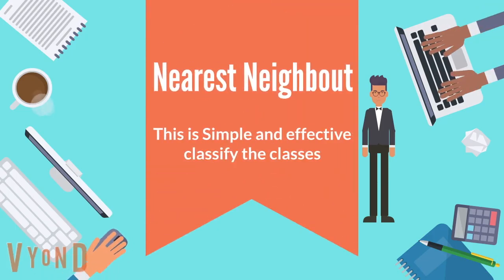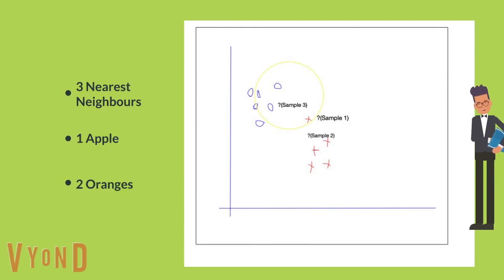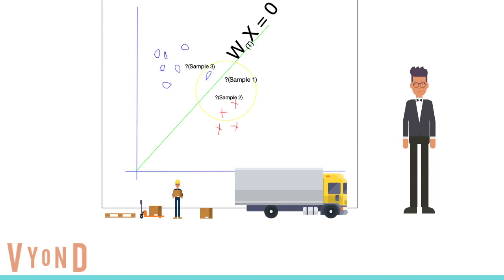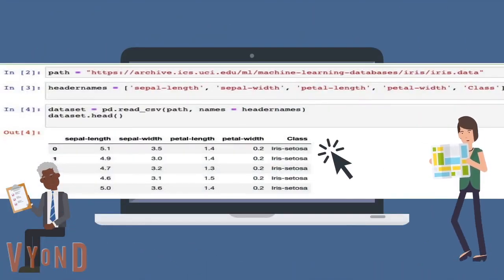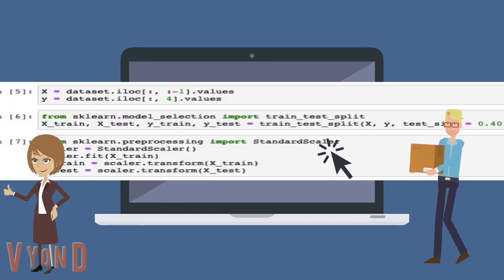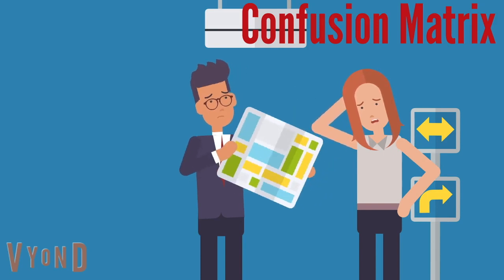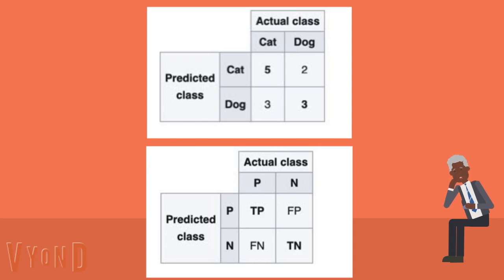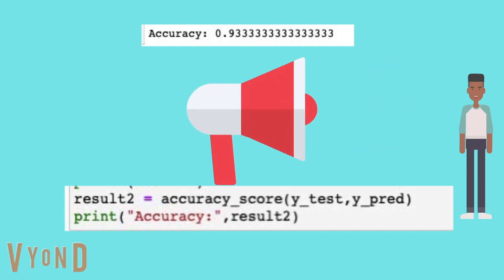15 - K Nearest Neighbour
15 - K Nearest Neighbour

Name: Meeraj Kanaparthi